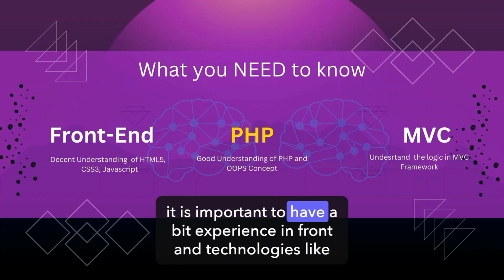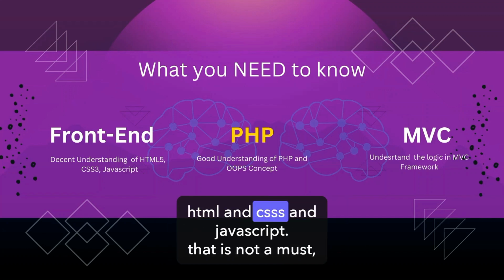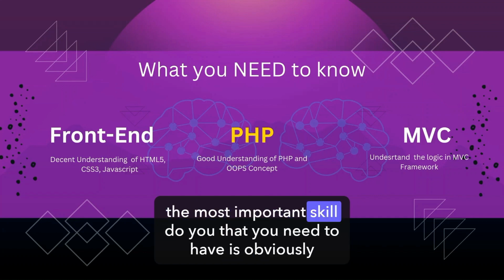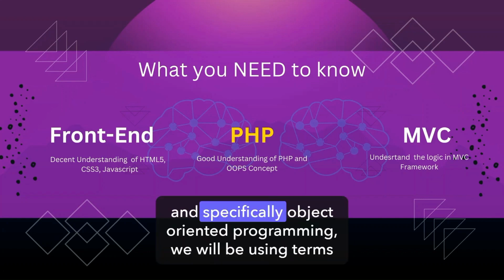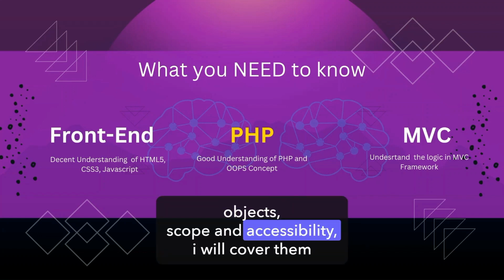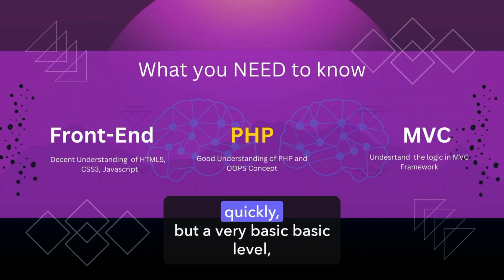Introduction to Symfony 6 | Symfony 6 from Scratch | Learn Symfony | Symfony6 for beginners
Quick pause, do u want me to create videos like this so please support me to subscribe to my channel and comment if u have any query or like and share if you really like the video

This is course is not everything u need to give time to learn everything about symphony

 You need to put time into Symfony if you want to become great at it. It's the dedication that you have to put in to learn something and that's the advice that I want to give you before we start this journey together.

This course will guide you and provide basic knowledge step by step by which you will be easily understand the workflow and how symphony work and how to use it to create application

Many people ask me when am I ready to learn a framework? And I do understand where the question is coming from since there are many obstacles along the way.

You do need to have some knowledge before you get into this course, so let's go over the things I expect you to know before you start off with this course. It is important to have a bit experience in front-end  technologies like HTML and CSS. JavaScript is not a must, but would be fine if you do have some experience with it.
The most important skill that you need to have is obviously PHP and specifically object-oriented programming. We will be using terms like extends, classes, interfaces, objects, scope and accessibility. I will cover them quickly but on a very basic level. Besides that, you do need to have a good  understanding of MVC. You don't need to be able to create an MVC structure with your eyes closed, but you do need to know the concepts behind of it.

You should know that a controller handles logic, sends data back to the view and a model interacts with the database and so on.

What is symphony?
. If someone asks me to describe symphony in just one sentence
symphony is a full stack PHP framework that uses a set of reusable components. In my opinion, the usage of a framework is very beneficial since it allows you to use so many tools that will help you to
improve productivity. Development becomes lot faster.
Symfony follows the model-view-controller (MVC) architectural pattern. It provides a set of reusable components and a development methodology that promotes code reusability, maintainability, and scalability."

Advantage of Symfony
Nowadays we have a ton of  frameworks that makes it easy to create web applications since everything is pre-defined. The second advantage is components. With the usage of any framework you're using pre-packed collections of third-party components. Think about the configuration file, service container, prescribed directory structures and so on. Finally you can reuse pieces of code. If we  think about an application that is entirely built in PHP you need to think about a lot of little things. Think about your HTTP request, router, configuration or how to load views or controllers. These are all points that you start thinking about when you work on a project on your own

Faster development:
Very easy to create web applications with use of frameworks

Components:
It has pre-packed collections of third party components

Reuse piece of code:
Non need to think about
HTTP request, router, configuration or where to place controllers